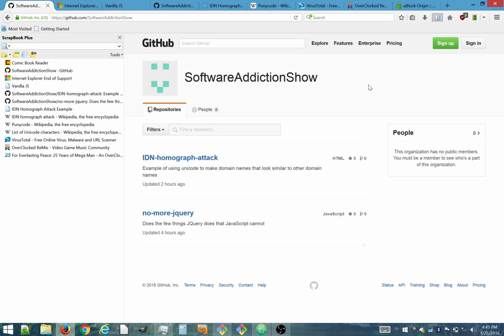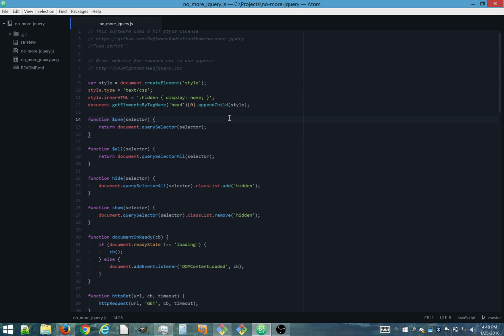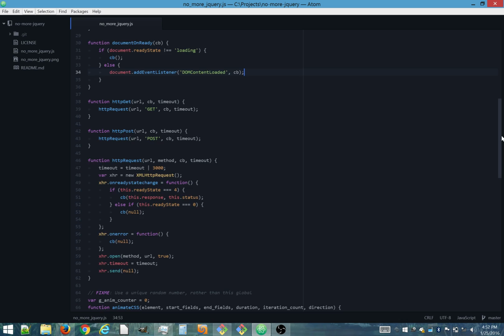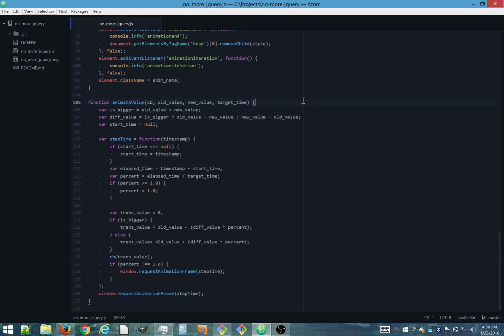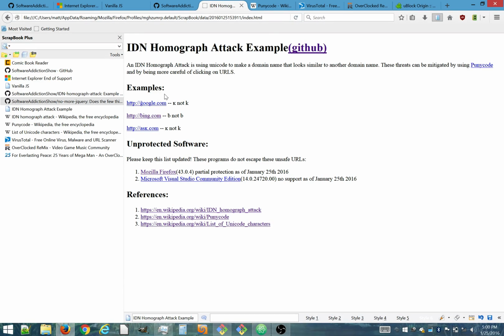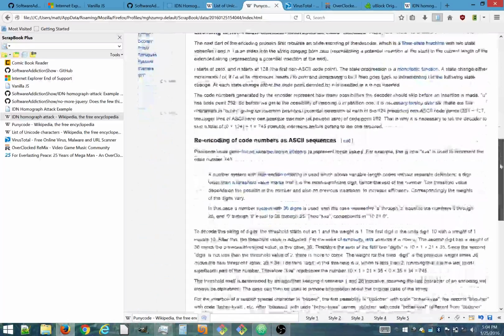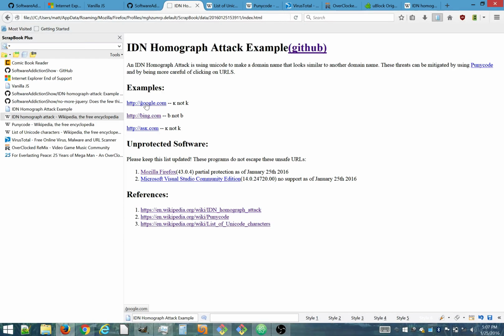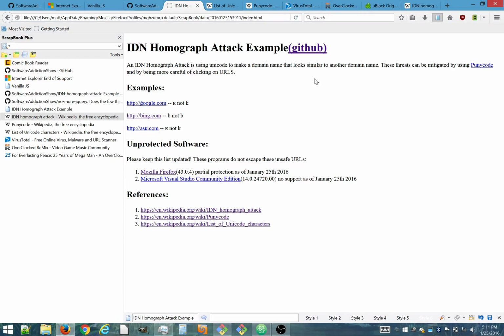Software Addiction Show - Episode 1